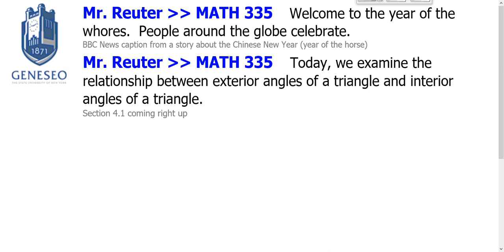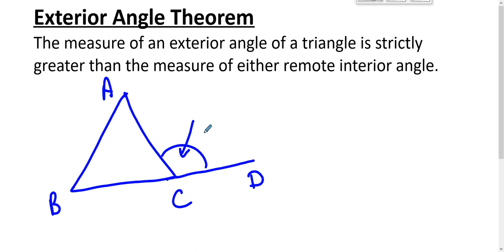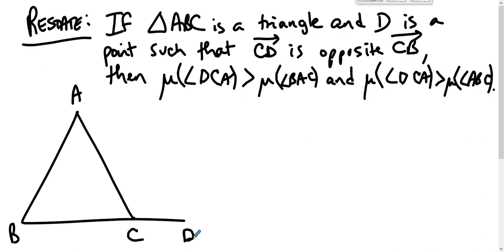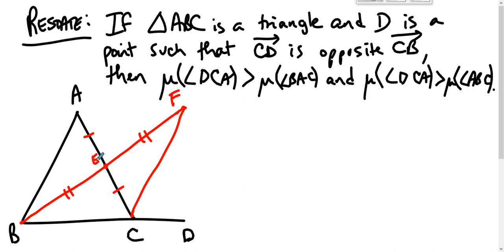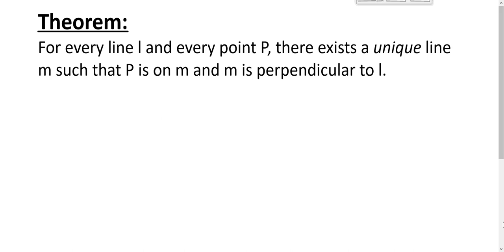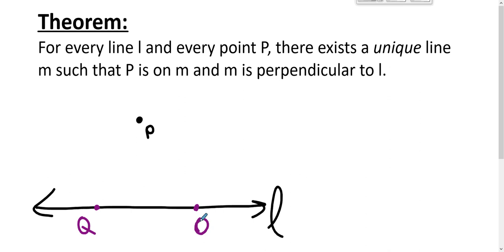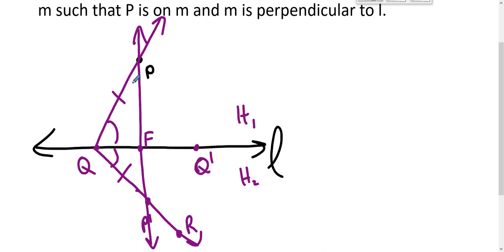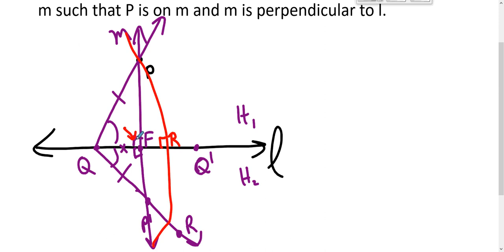MATH335 Content - Exterior Angle Theorem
This screencast describes the Exterior Angle Theorem in Neutral Geometry for students in SUNY Geneseo's MATH335 (Foundations of Geometry). This is *not* the Exterior Angle Theorem you learned in high school.  We use Venema's book Foundations of Geometry, 2nd ed.